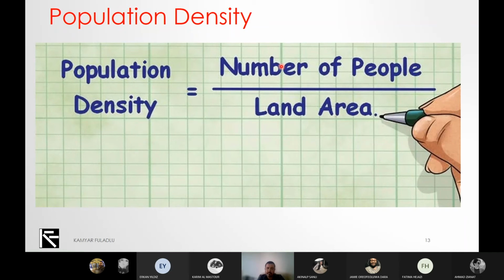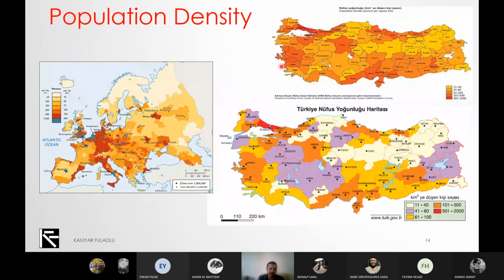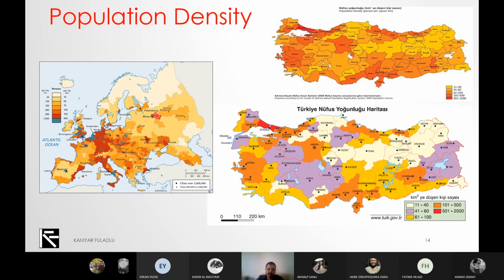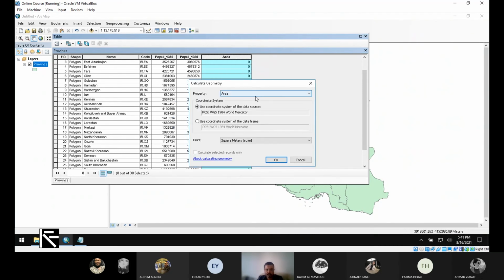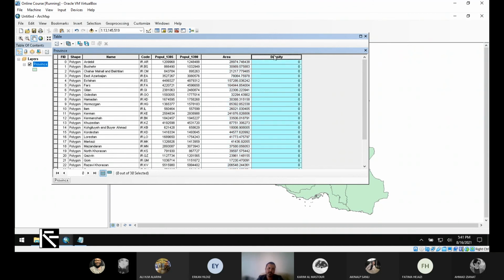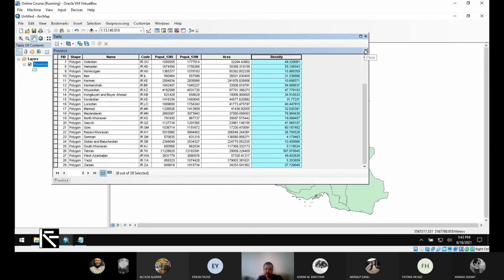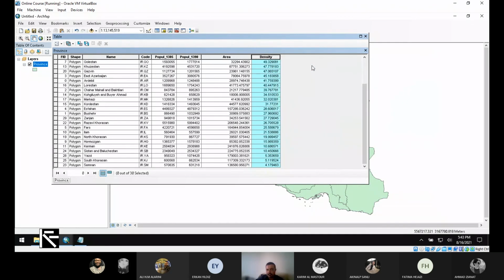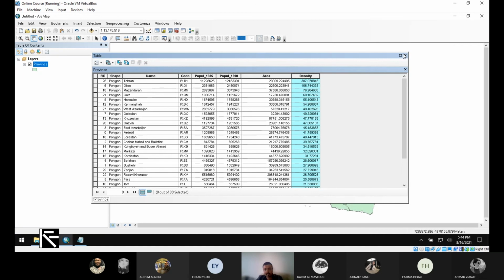5th Lecture 2020-21 Summer - Database and Query tools Part 3 of 3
This lecture about Database and Query tools